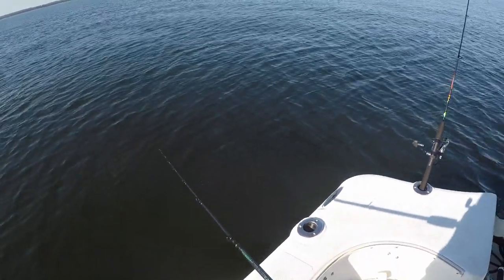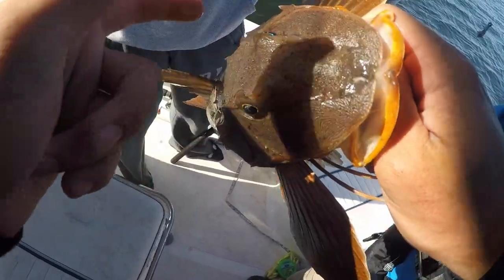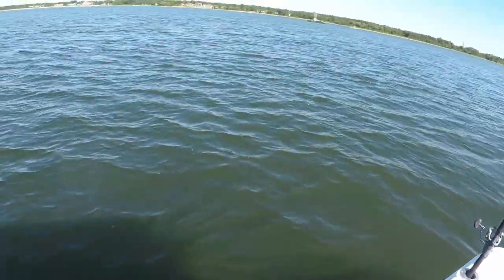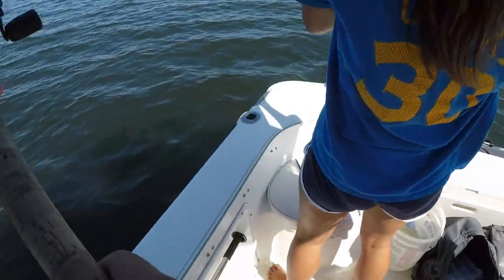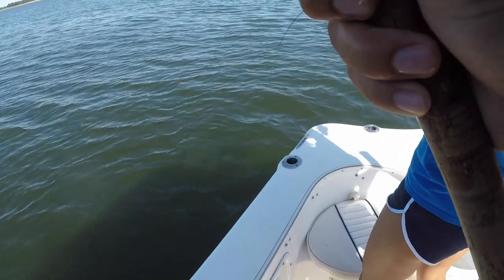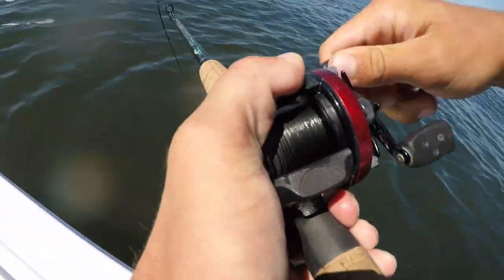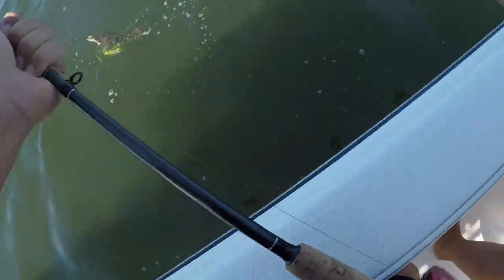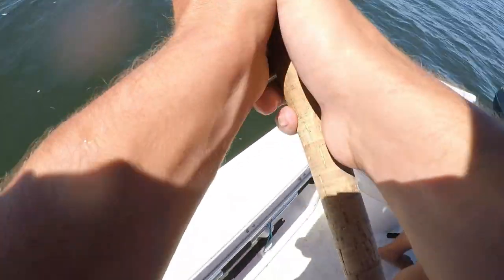Jiggin' for Fluke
For all of you who don't know yet the reason I fish is actually because of my girlfriend, she really introduced me to fishing. So this is a fluke trip on her boat and its pretty good action once we find a good drift, picked through a lot of shorts to get a couple keepers.

Go Pro - Go Pro Hero (2018)

Big Camera

Samsung Galaxy S7 Edge

Iphone 7

Editing Software - Adobe Premiere 2018